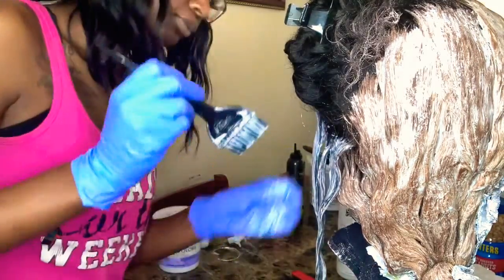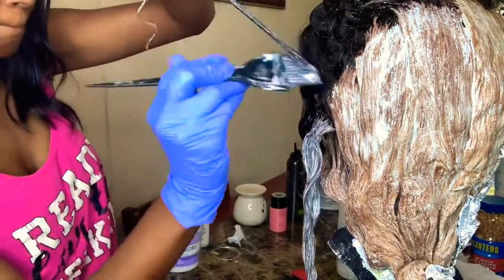How to: Get the Perfect Ginger Copper Color 🧡 No Dye | Wig Series Part 3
This this a 4 part series be sure to watch all 4 parts to get all the specifics 😁

Products Used👇🏾
Mesh Dome Cap
Uniquely Radiant Extensions (from my collection)🥰
14” Closure 14,16,16inch bundles
Needle & Thread of course
T pins
Wig Canvas
Clairol’s Kaleidocolors Tonal Powder Lightner(violet)
Foil
Hair coloring bowl & brush
Latex gloves
Hair clips